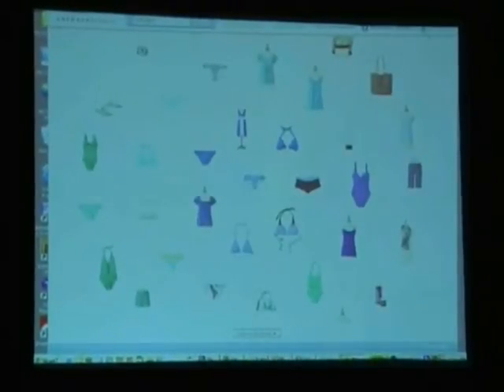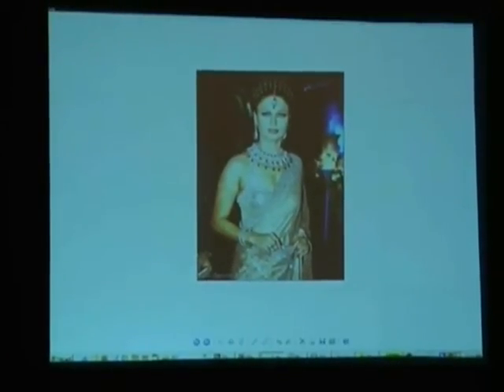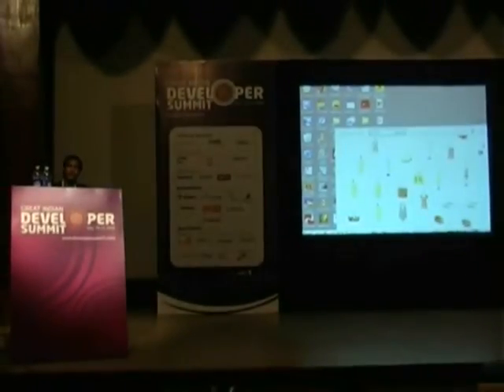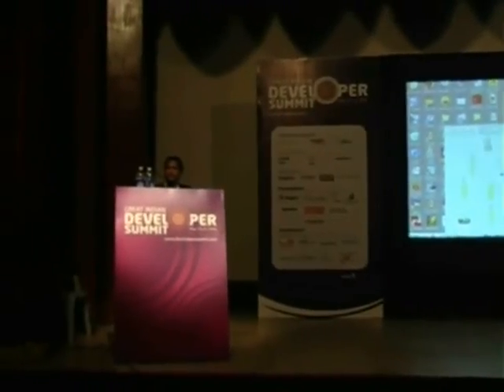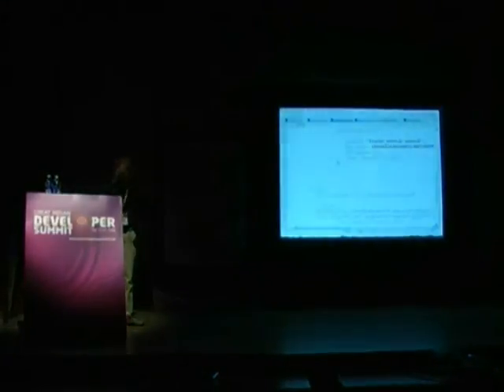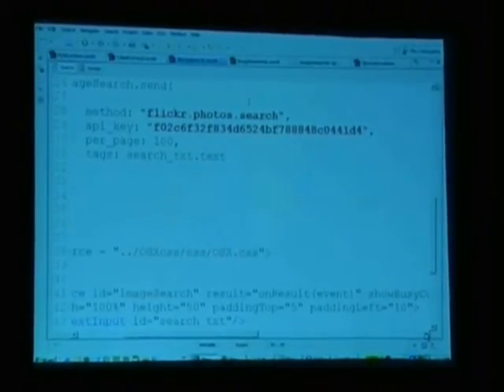FL-AIR for the Rich Web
Speakers: Harish Sivaramakrishnan, Ramesh Srinivasaraghavan

Speaker: Ramesh Srinivasaraghavan
Movement has Meaning. And the web has validated that with the explosion of immersive experiences, thanks to RIAs! Pioneering this revolution is Adobe Flex and AIR, which redefine the way you interact with data -on the web, and the desktop. Marrying "richness" and "reach" in web and desktop applications is no longer a myth. With the new Adobe AIR runtime, desktop applications just got richer - so rich that they compare with the experience that were erstwhile available only on the web. What's more, the gap between developing desktop and web apps just shrunk - Write your apps in HTML, JavaScript, AJAX, Flash or Flex and publish them as AIR applications.
In this session you get to explore the new and exciting features of Flex 3.0 framework and AIR 1.0 runtime and watch some spellbinding Flex / AIR showcase applications. We will also build a simple, yet immersive web application using Adobe Flex and then seamlessly take it to the desktop using Adobe AIR.